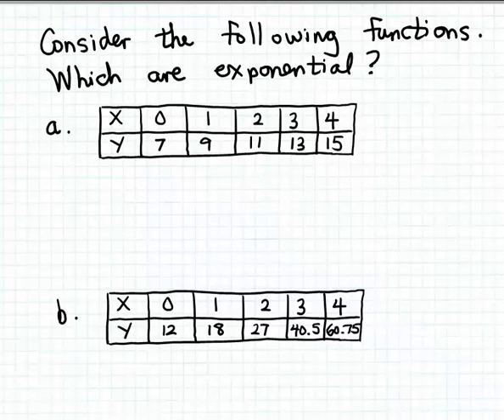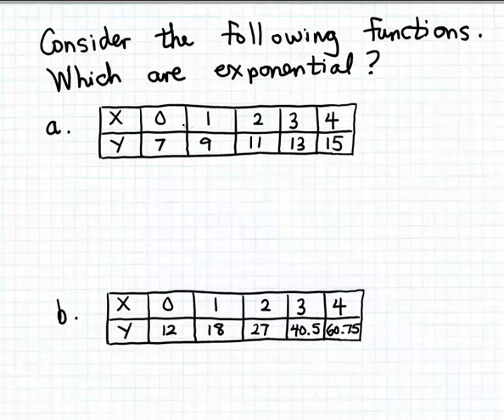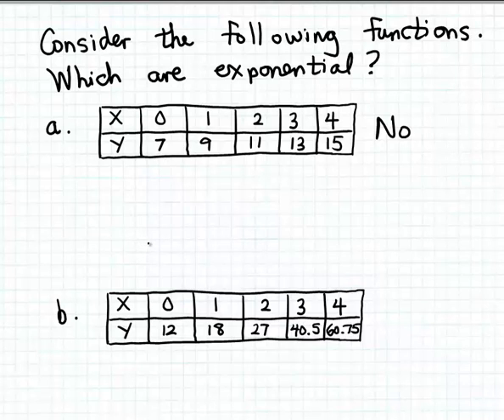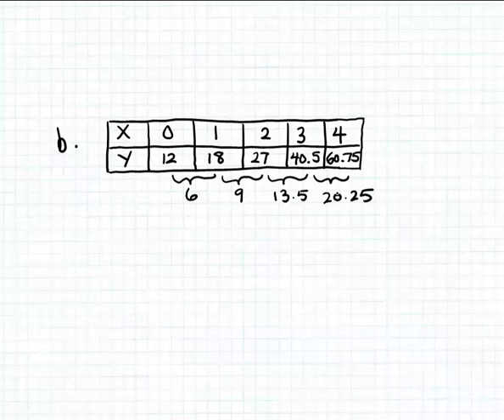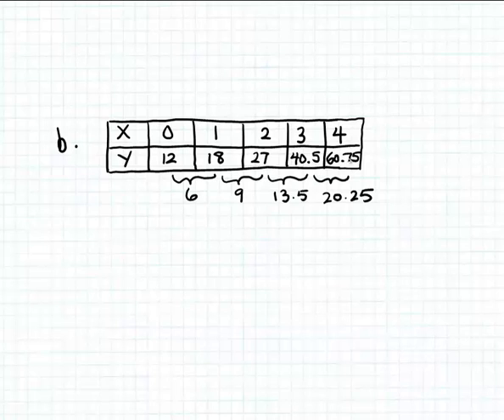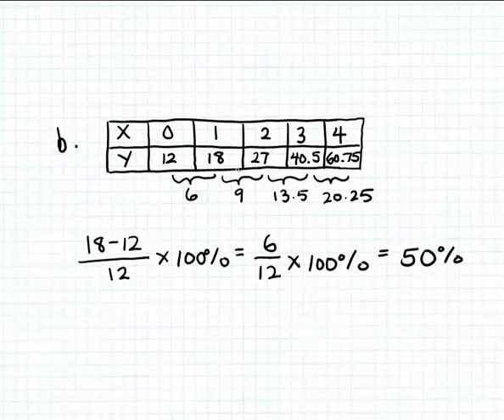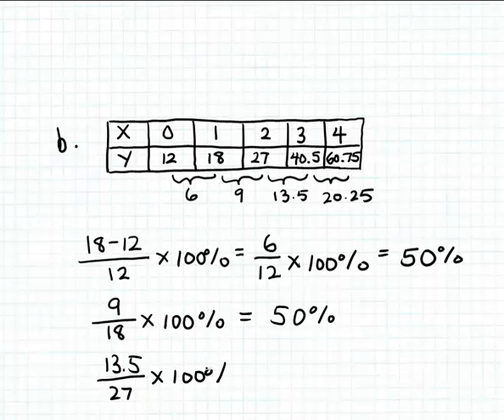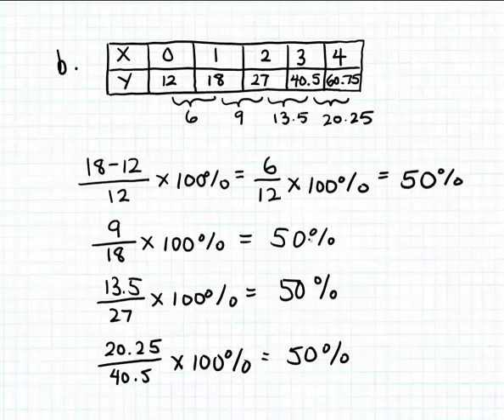Determining if a table is an exponential function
How to determine if a table is an exponential function